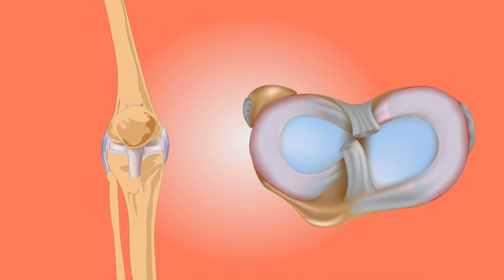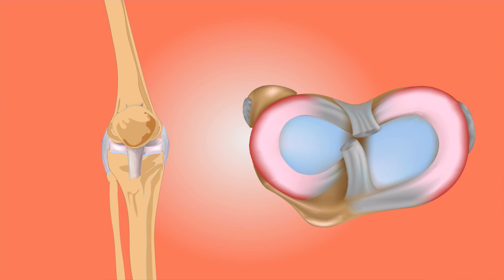Nano Fat & Micro Fat - Adipose Derived Stem Cells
Dr.Sam van Eeden explains the regenerative Nano Fat and Micro fat stem cell treatments. These treatments involve using your own stem cells and growth factors, which are found in high concentration in your fat tissue, to regrow and regenerate other tissues in the body. The treatments can be used for aesthetic issues such as loss of volume in the face, or orthopedic issues like sports injuries and joint degeneration.